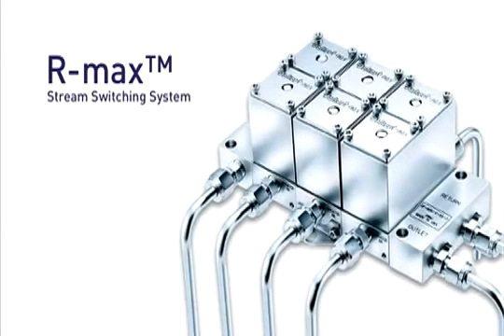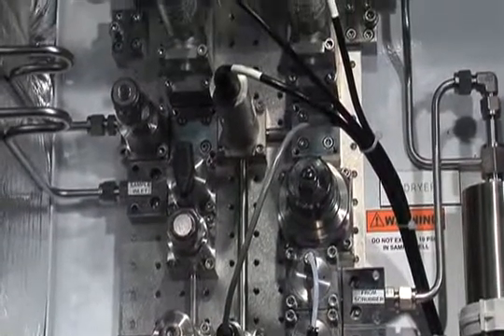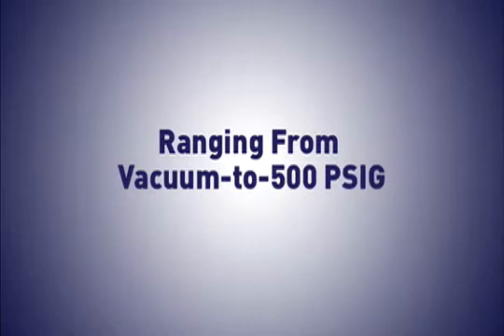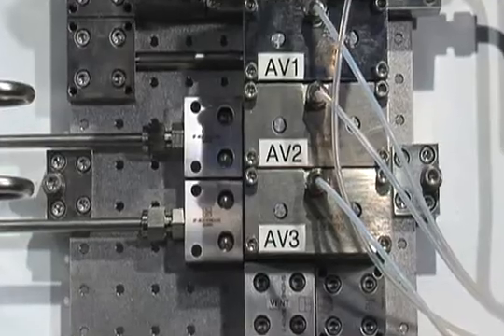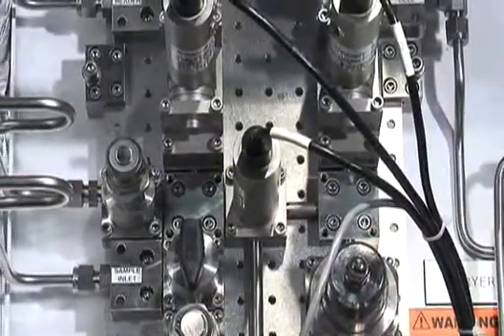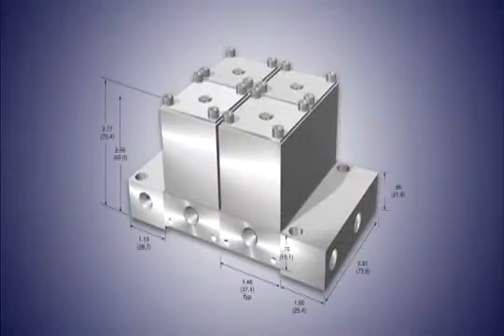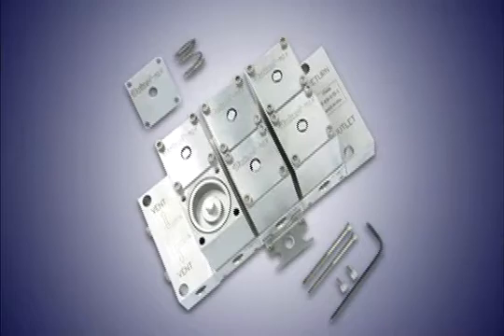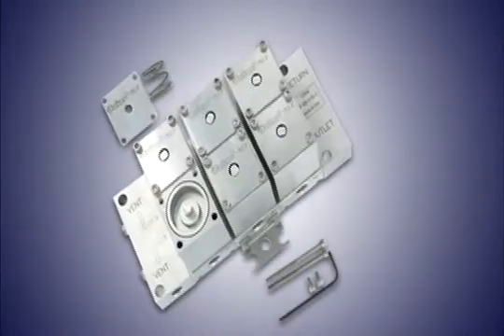Parker R-max™ Stream Switching System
The Parker R-max Stream Switching System, available from PF&G, integrates both stream switching and bypass filtration into one compact assembly.